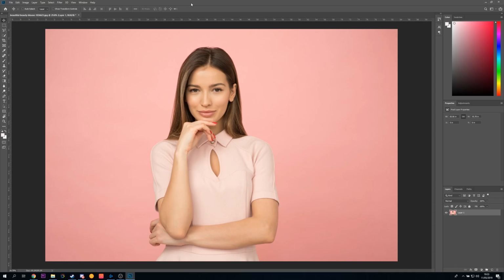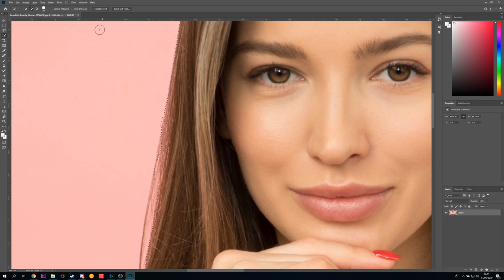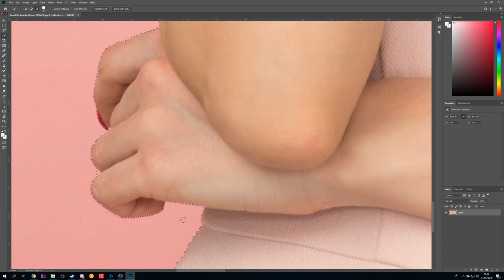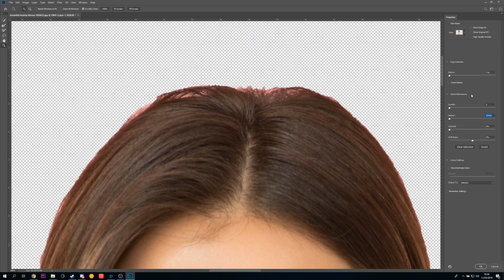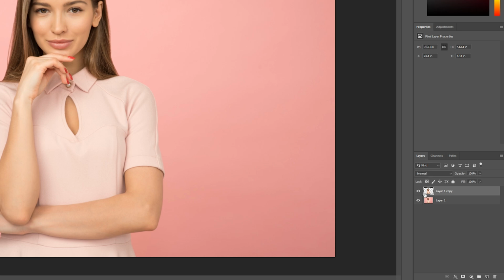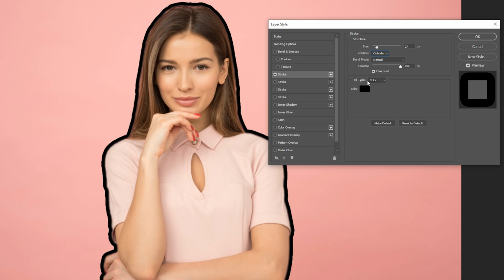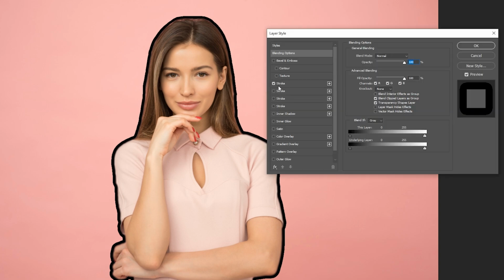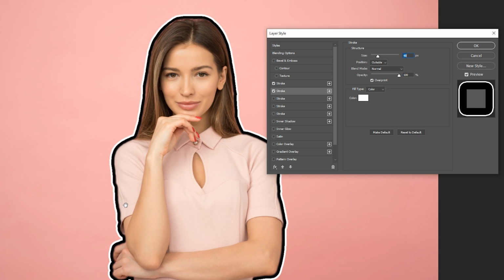How To Create an Outline Effect in Adobe Photoshop!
Hey guys my name is Scoby and in todays video I am going to be showing you how to create an outline effect in Adobe Photoshop!

This is a great effect to use in your thumbnails or to use on other images you are creating. This is a popular method used all around YouTube and it is simple to do and create.

Lapop specs:

- CPU: I5-7600
- GPU: Nvidia GTX1070
- 16gb ram
- 128GB SSD
- 2TB HDD 5400RPM
- 1080p Wide Angle Display

Peripherals
- 2 1080p standard monitors